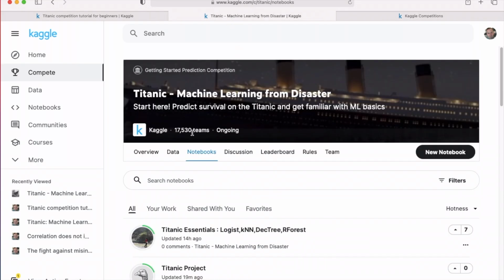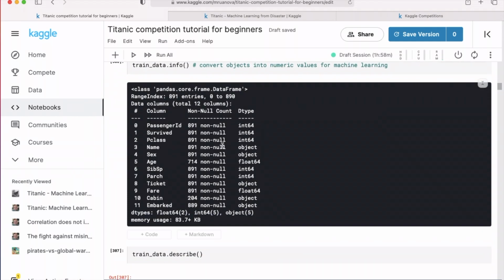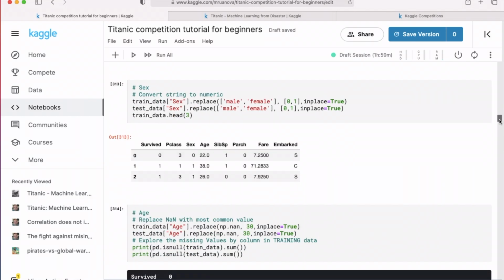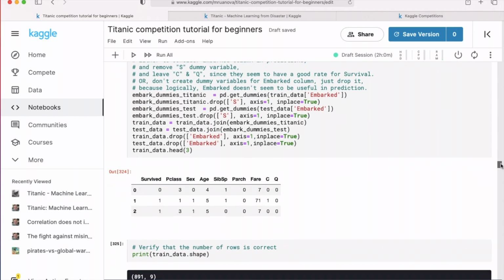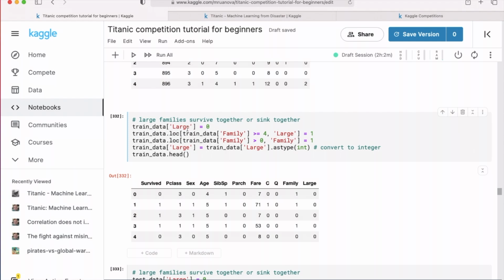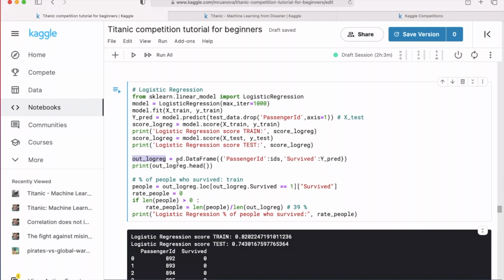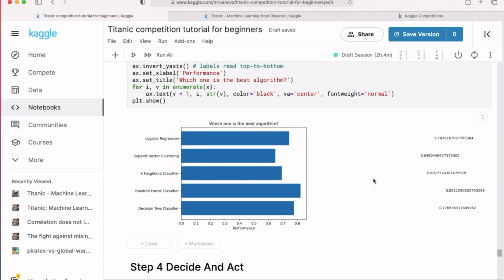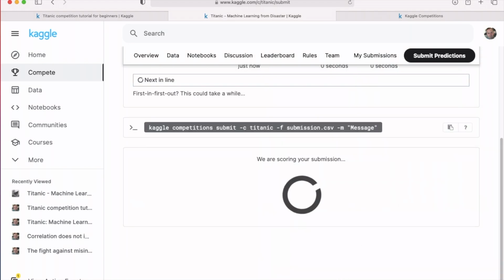Kaggle competition: Titanic, Machine Learning from disaster.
Machine Learning Tutorial for beginners. NumPy, Pandas, MatPlotLib, SciKit Learn, Logistic Regression, Decision Trees, Random Forest, Kaggle Competitions.